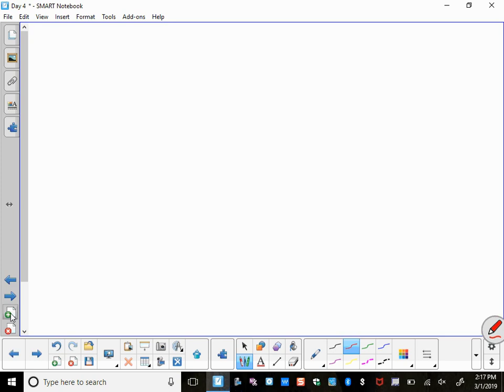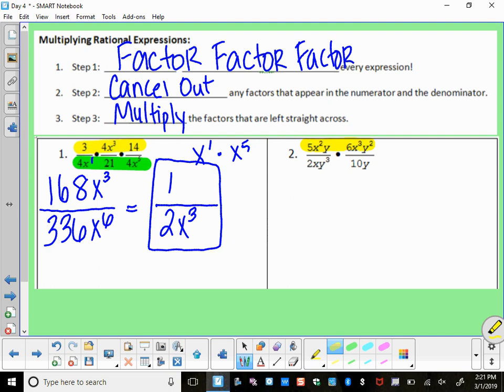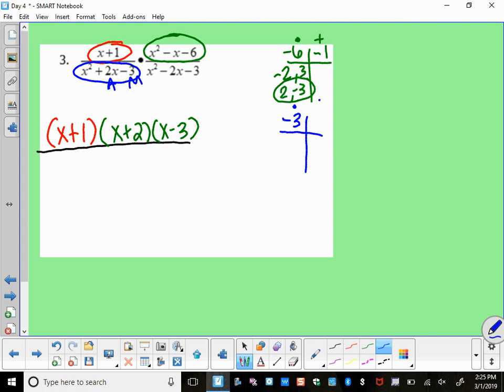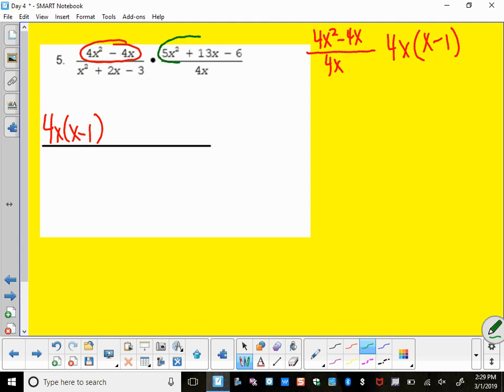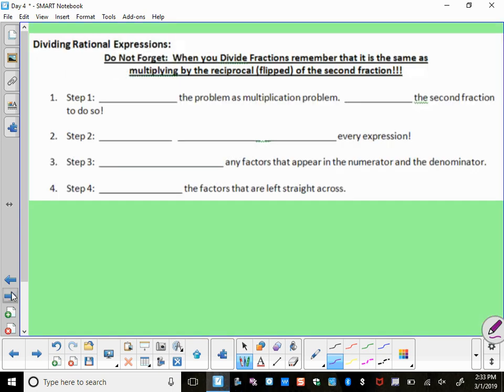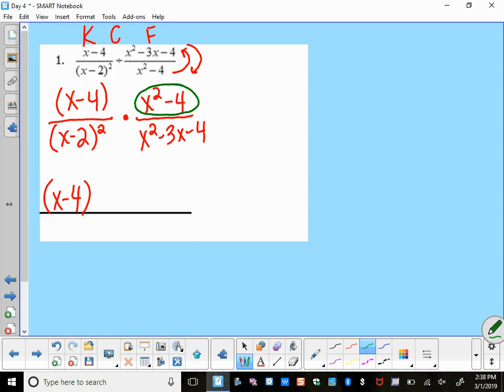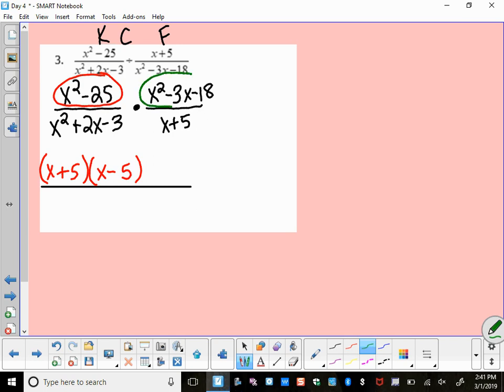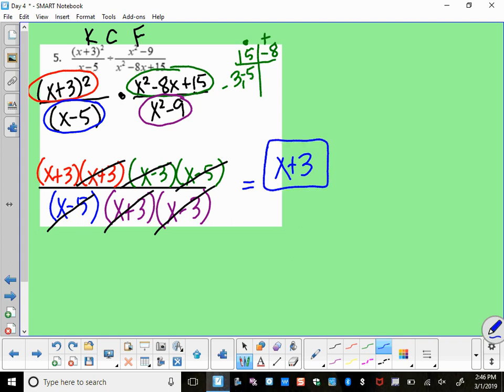Day 4- Multiplying & Dividing Rationals